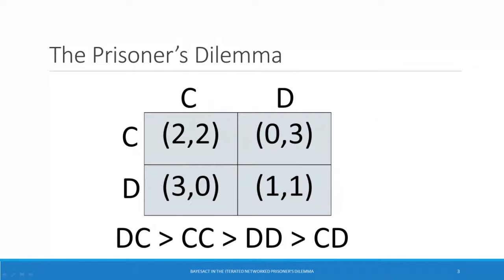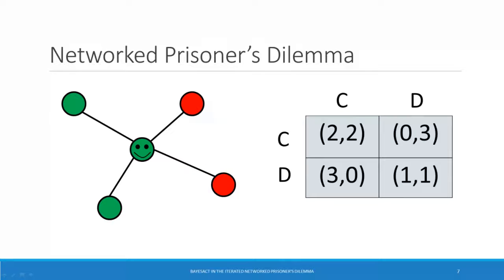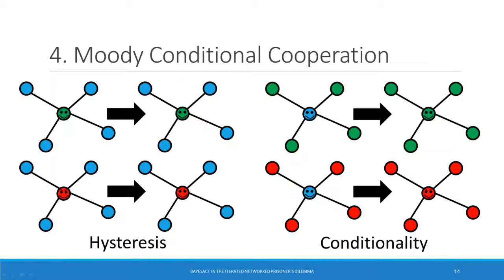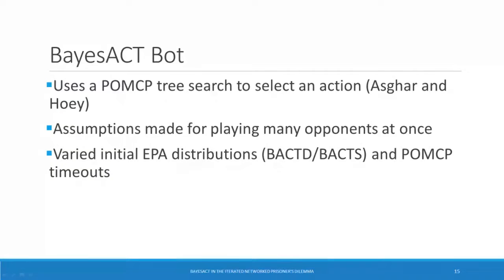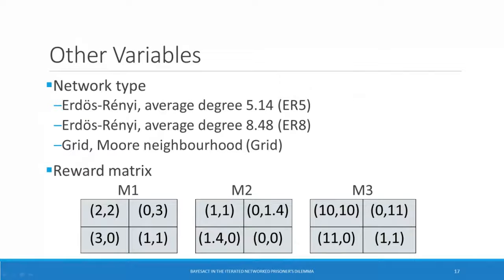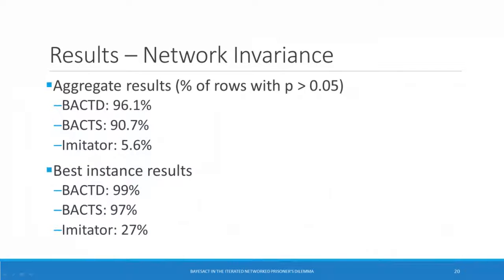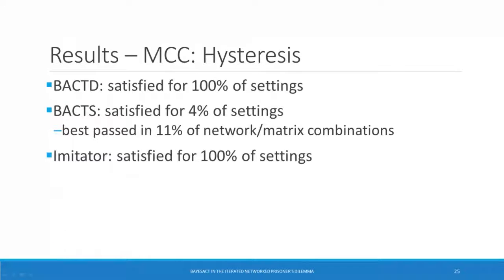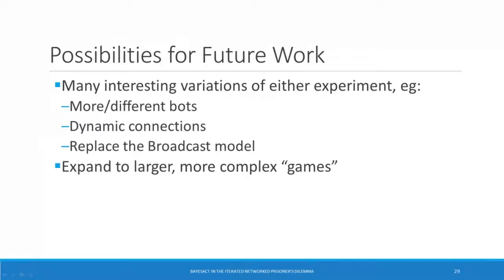Joshua Jung and Jesse Hoey, BayesACT and the Iterated Networked Prisoner's Dilemma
Presentation by Joshua Jung at the conference Modeling Social Interactions: New Directions in Affect Control Theory. Held June 22-24, 2017 at Dartmouth College in Hanover, NH.